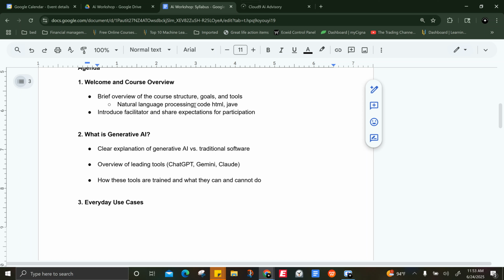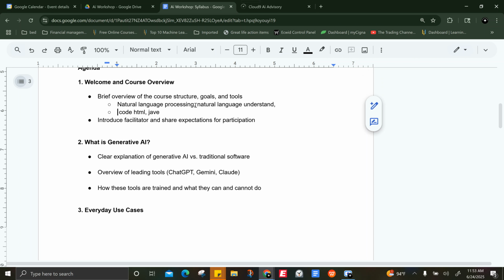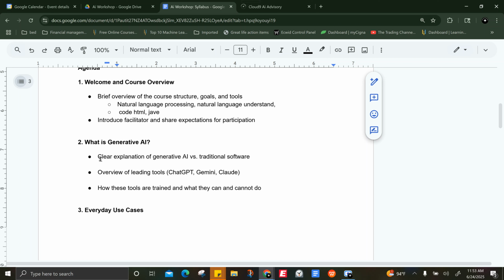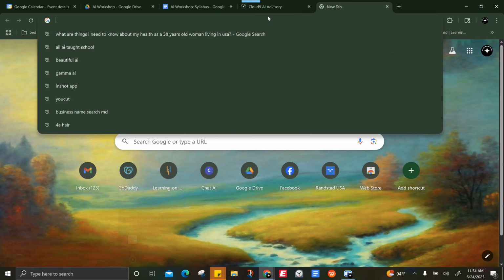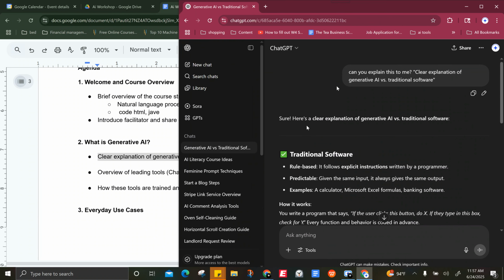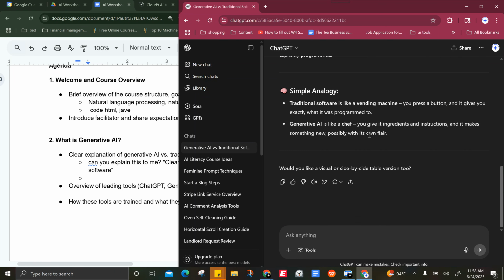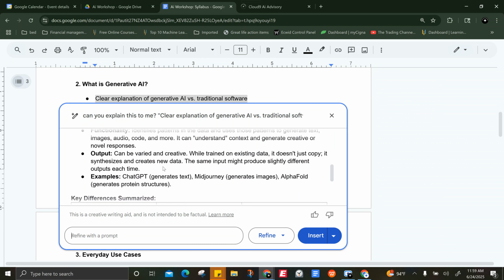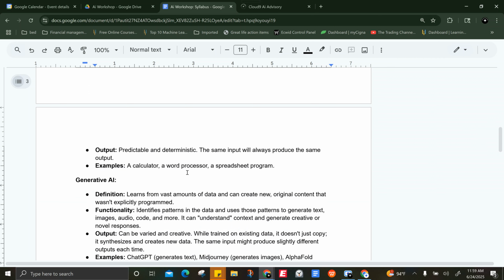What is Generative AI? A Simple Explanation for Beginners | AI vs. Traditional Software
⇼⇼Unlocking the Power of AI: A Beginner's Guide to Generative AI⇼
Ever wondered what "Generative AI" really means and how it's different from the software you use every day? In this video, we break down the fundamentals of artificial intelligence and demystify the technology that's changing our world. If you've ever felt overwhelmed by tech jargon, this simple explanation is for you!

⇼⇼The BIG Difference: Generative AI vs. Traditional Software⇼
For years, we've used "traditional software" like Microsoft Word. It follows a set of rules programmed by a developer—it's great for specific tasks, but it can't create new content on its own.

Generative AI is a game-changer. As the name "generate" suggests, this type of AI can take the information you give it and create something entirely new. It can write an email, explain a complex topic, or even generate code. This ability to create is why tools like ChatGPT have become so popular.

⇼⇼How Does It Understand Us? The Magic of Natural Language Processing (NLP)⇼
The secret behind this technology is Natural Language Processing (NLP). NLP is a branch of AI that gives computers the ability to read, understand, and respond to human language naturally. Instead of needing to know complex coding languages like HTML or Java, you can simply type or speak, and the AI understands you. It's designed to mimic how humans process language, making powerful technology accessible to everyone.

⇼⇼In this video, you will learn:
➺A clear definition of Artificial Intelligence (AI) and Generative AI.
➺The key differences between generative AI and traditional, rule-based software.
➺What Natural Language Processing (NLP) is and why it's so important.
➺Real-world examples of how generative AI works using free tools you can access today.
➺The practical problems generative AI is solving for businesses and organizations.

Join us on our mission to improve AI literacy for everyone. Watch now to build your foundational knowledge and start understanding the technology that is shaping our future!